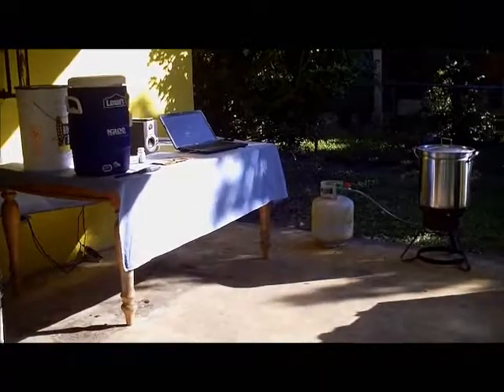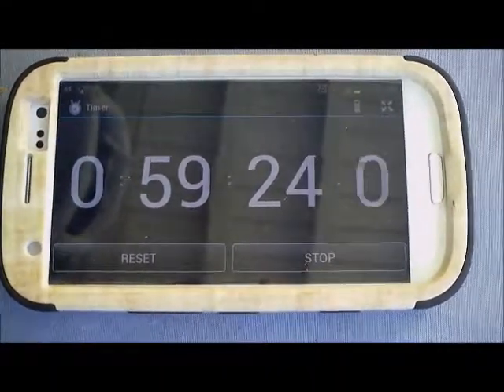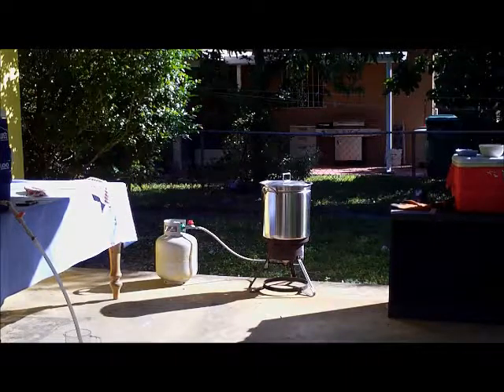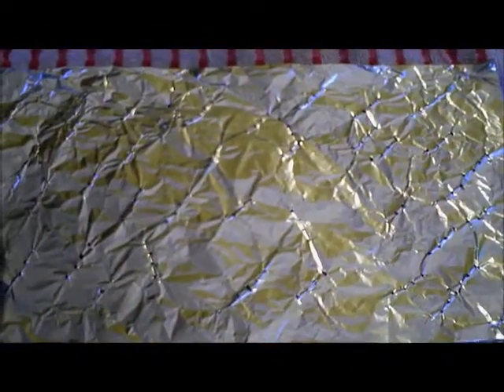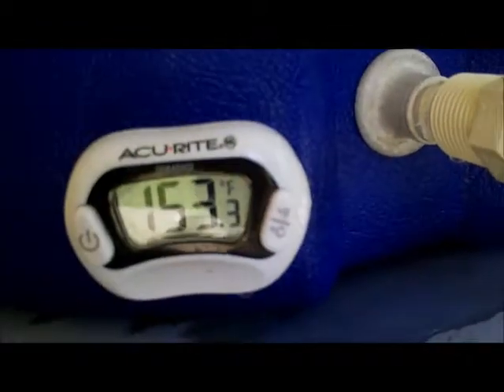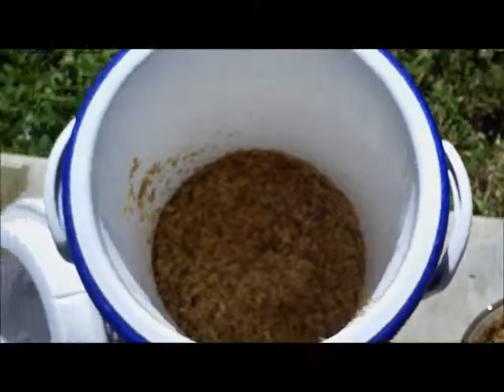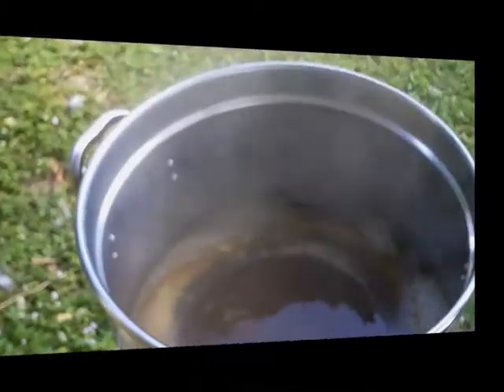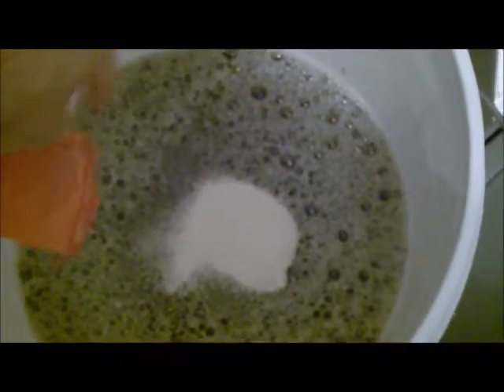Apocalypse Ale Pt. 2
Brew Day